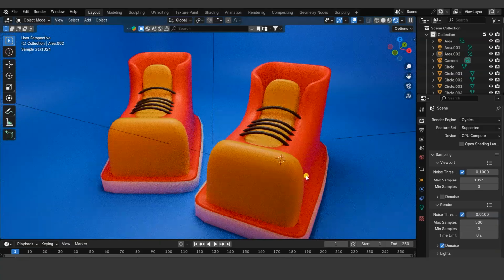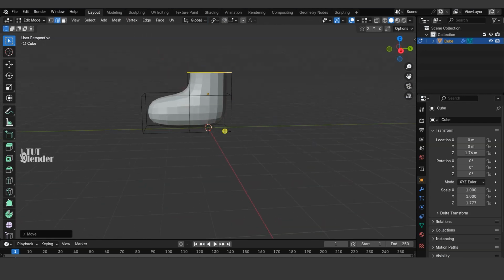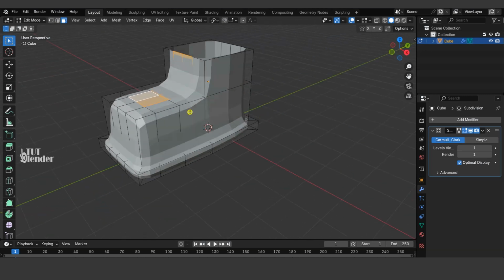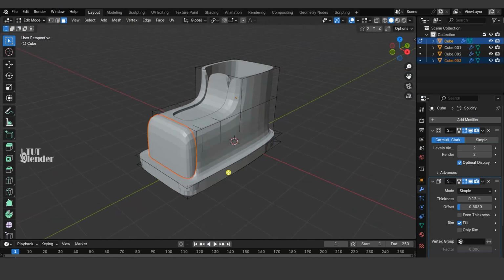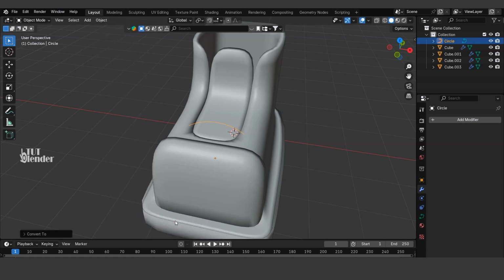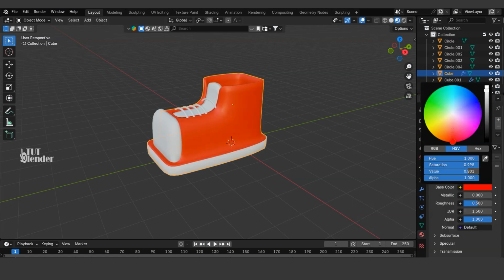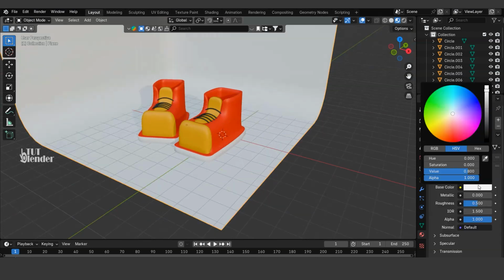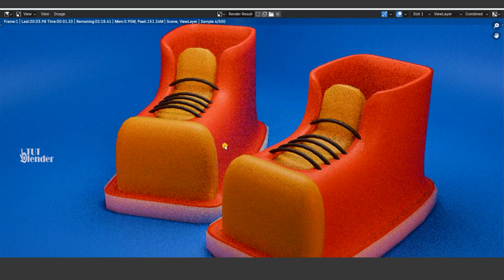How to make Cartoon Shoes in Blender / Blender tutorial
in this video i will show you how to make a cartoon shoes in blender easily as always i hope you like it.